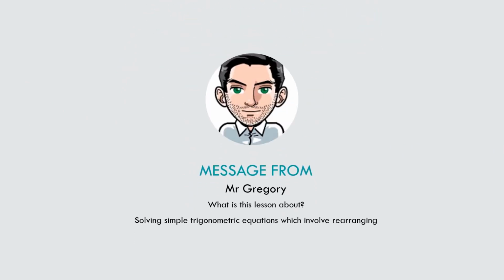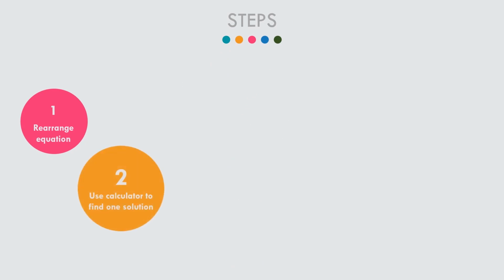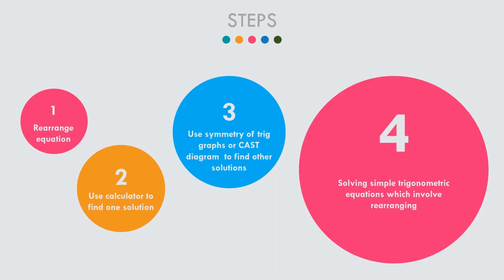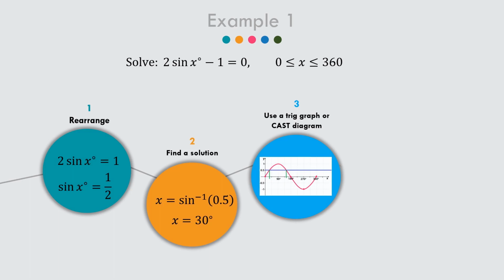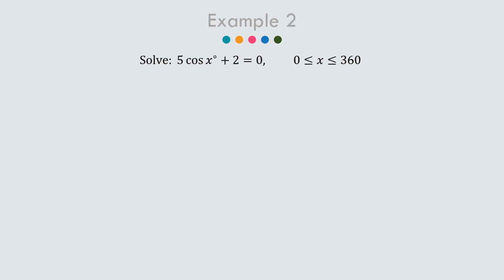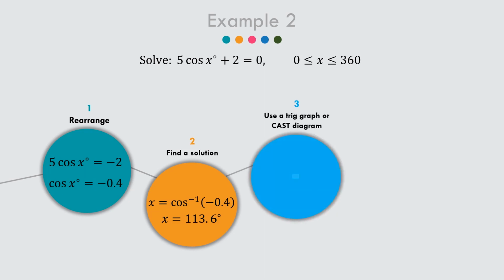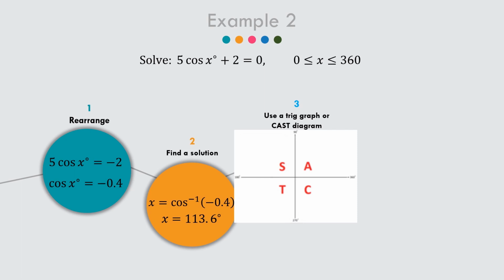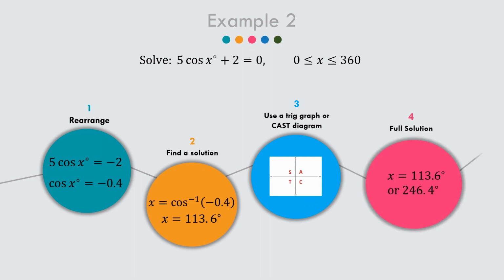Trigonometry lesson 1: Solving simple trigonometric equations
Mini mathematics lesson on: basic rearranging and solving of trigonometric equations
A/S level.